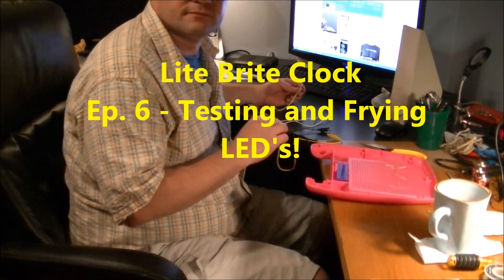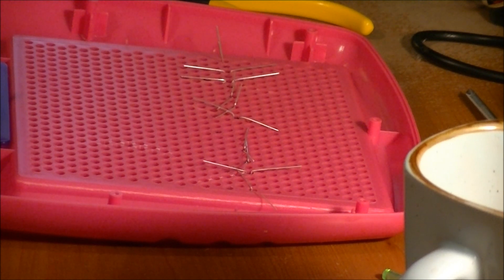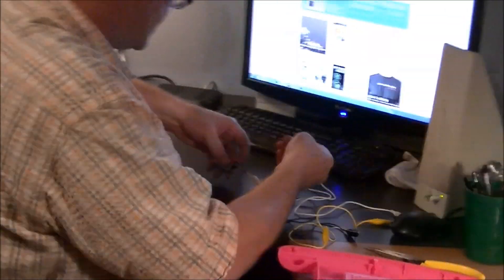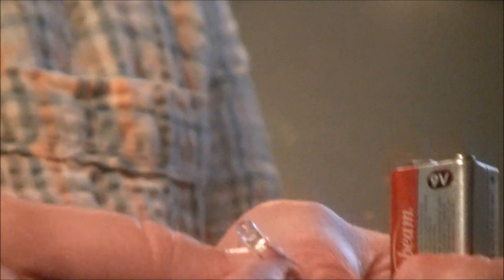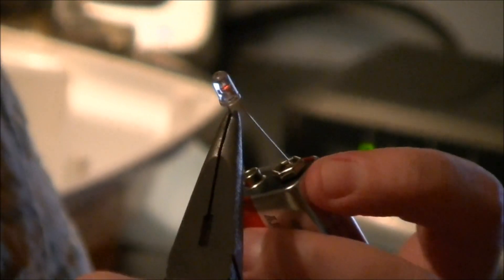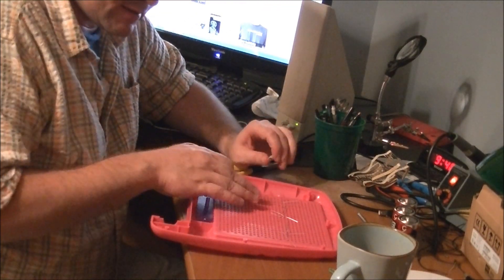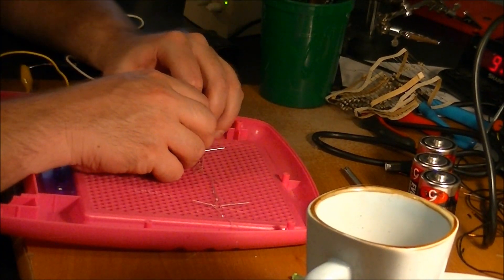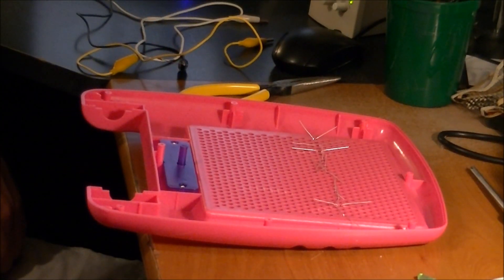How to build an Arduino Lite Brite Clock - Testing and Frying LEDs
To be 100% certain your polarity is correct before you solder, make a quick test setup.  Apply power to the LED using a battery and some alligator clips.  Also, BE SURE TO USE A RESISTOR!, especially if you test with a 9 volt battery or higher.  If you don't believe you need the resistor, watch the video below.

Make dead certain you know the polarity of each LED just before you solder it.  A little bit of extra care now can save a ton of troubleshooting later.